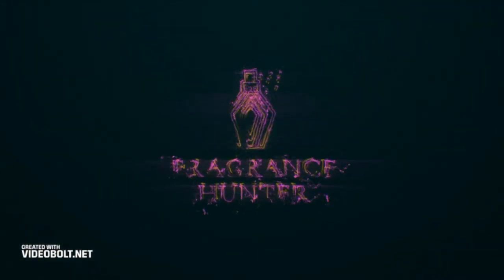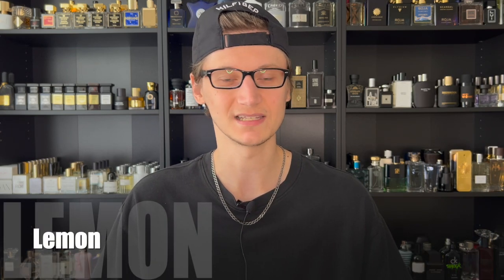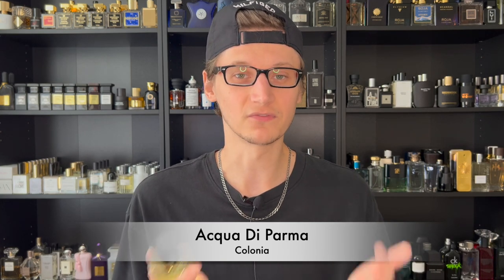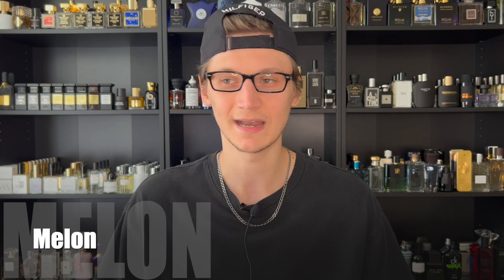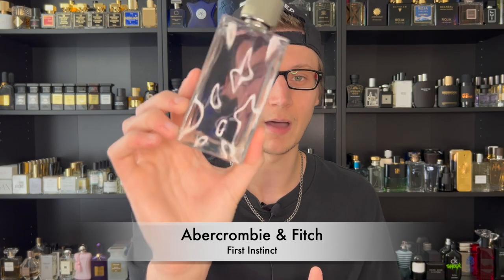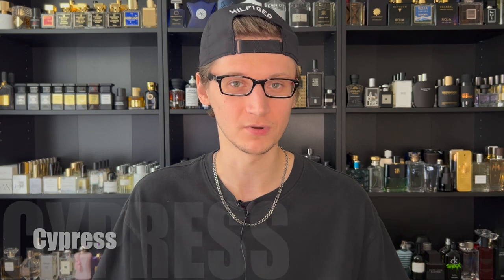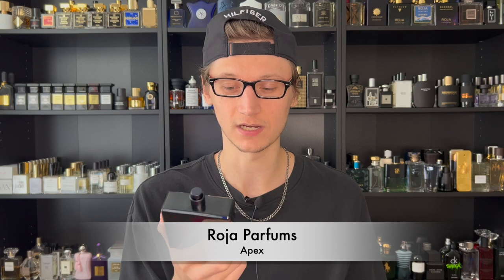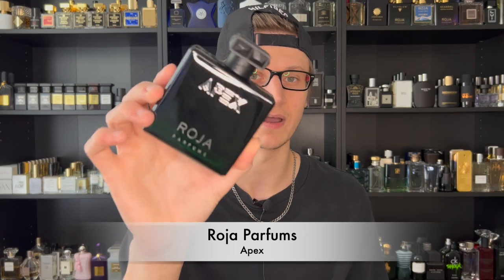10 NOTES AND FRAGRANCES THAT REPRESENT THEM (PART THREE!)